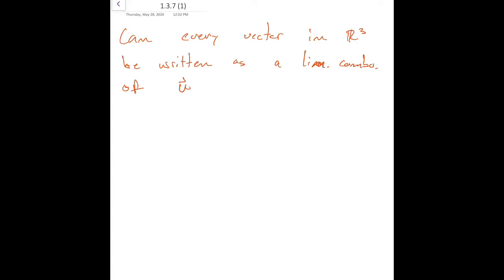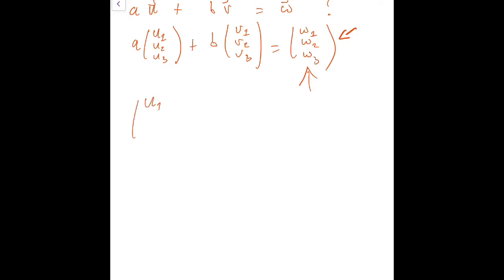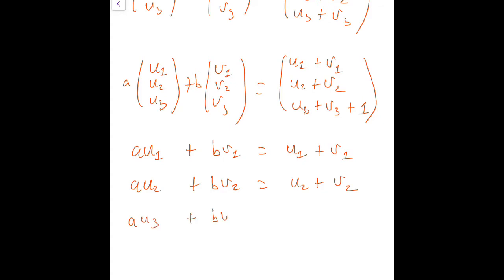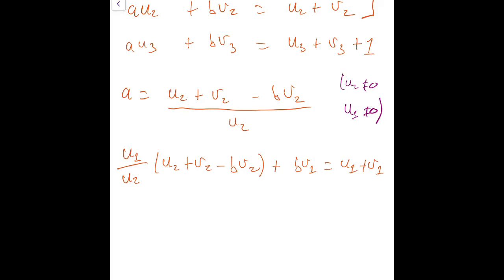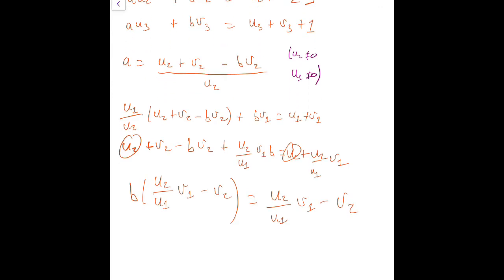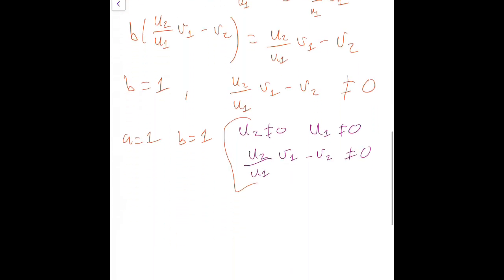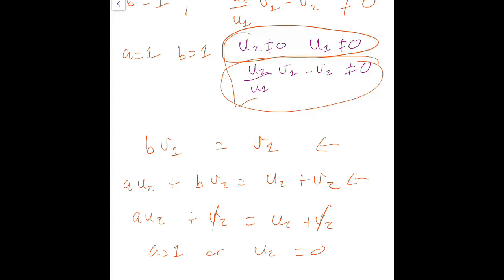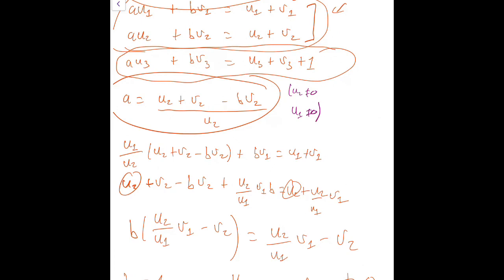Exercise 1.37 Part 1